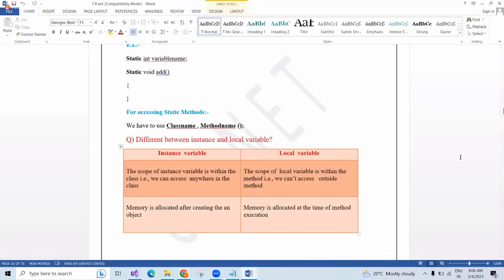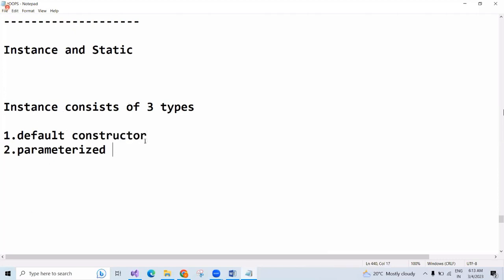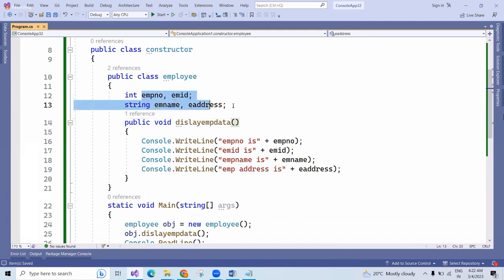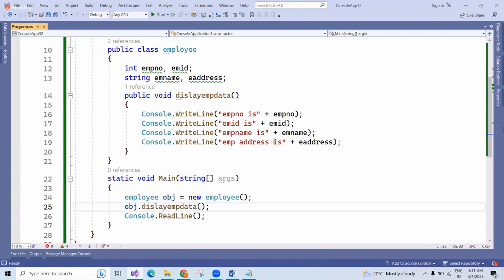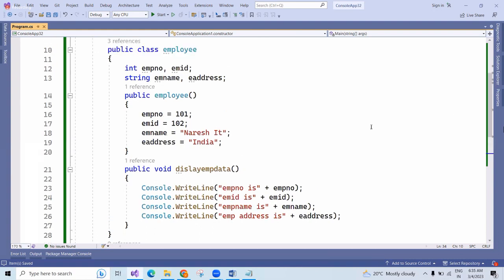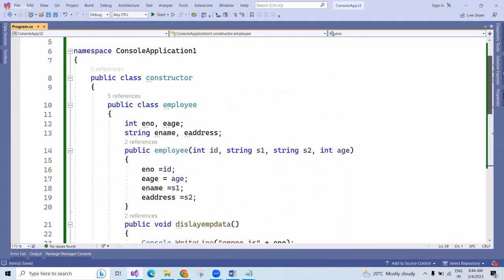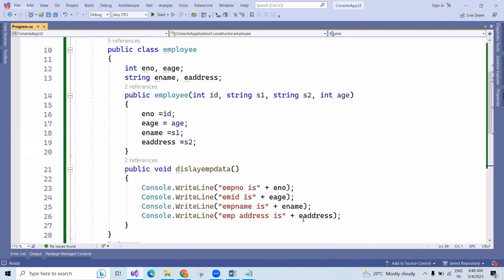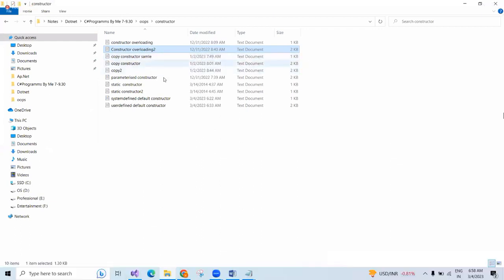DAY 33 | C# NET | 04 03 2023 | ITWORLD